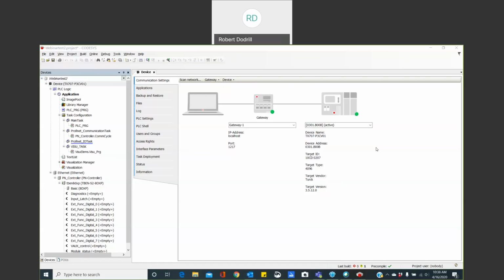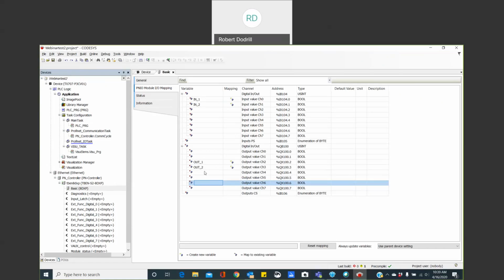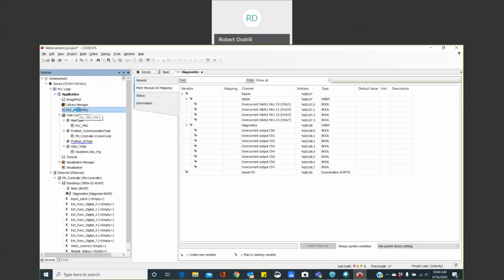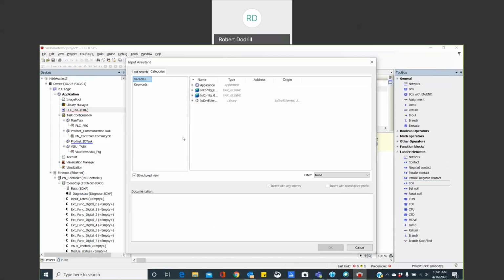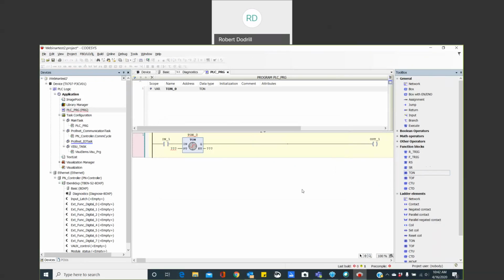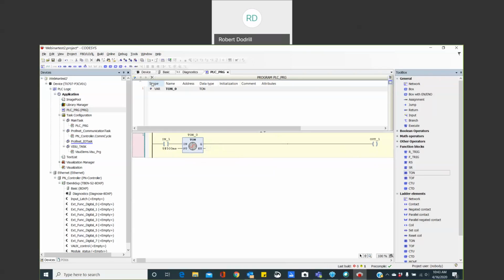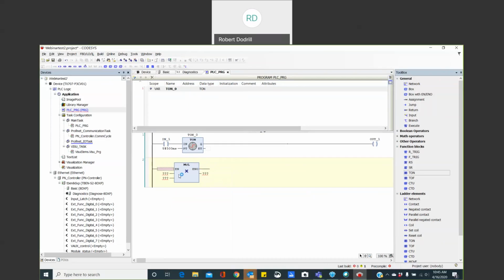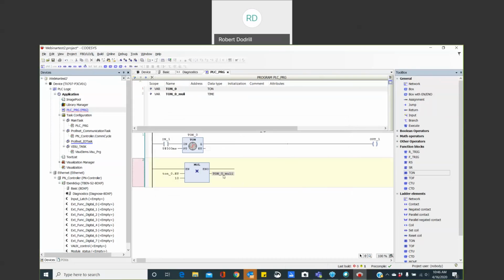Video 4 Codesys 3 Creating Basic Ladder